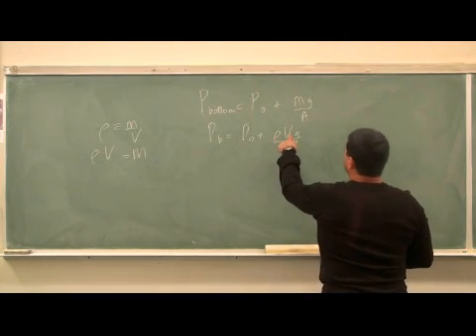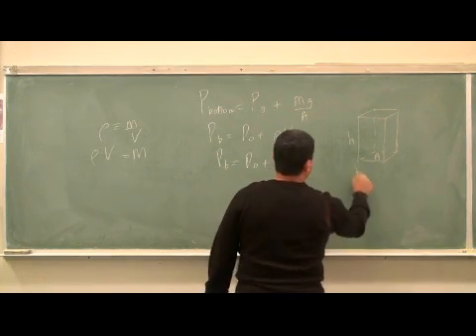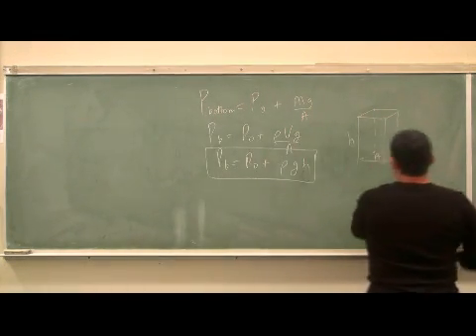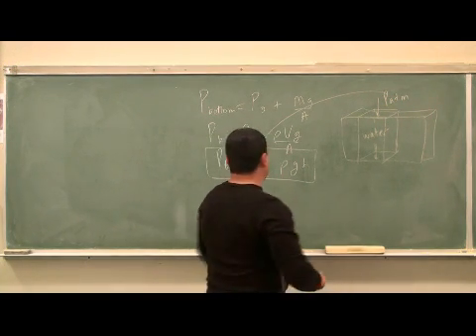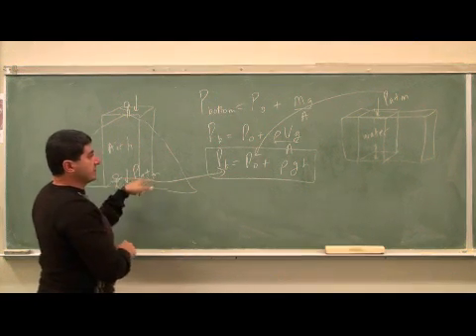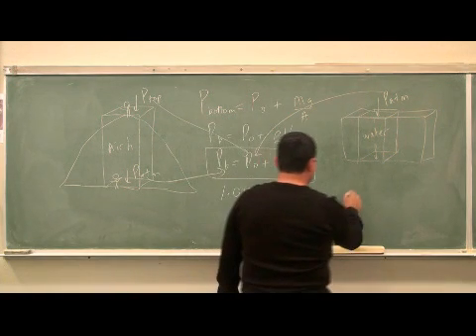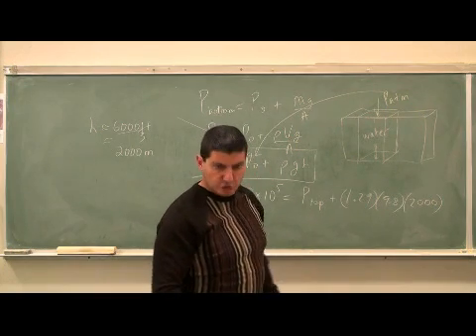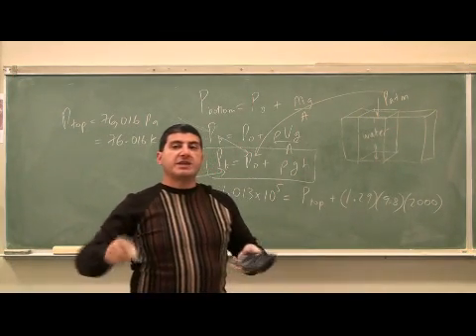PressureAndDensityTheoryPart3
This clip gives the definition of Pressure and Density and their units, gives the densities of some different materials, and shows how to calculate the pressure of a fluid at a certain height or depth.